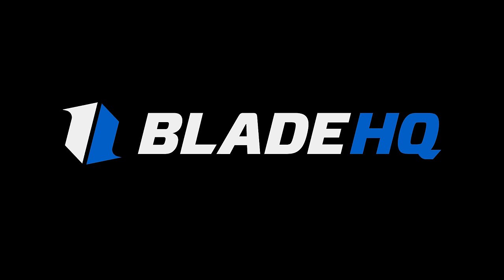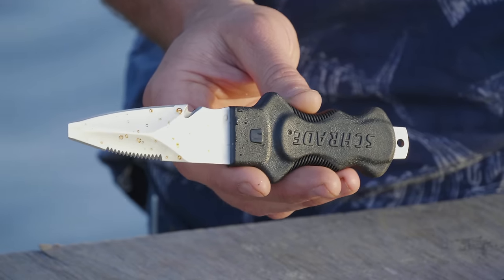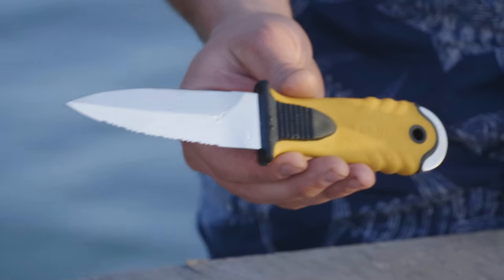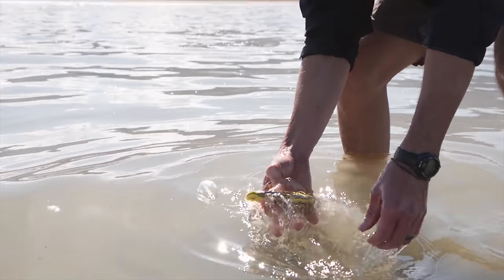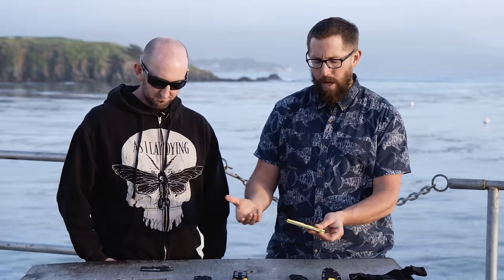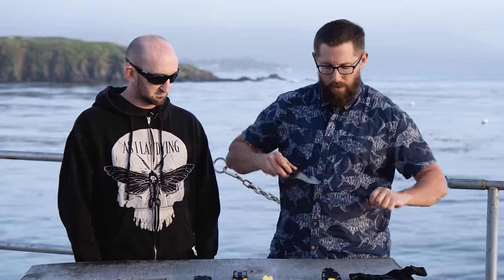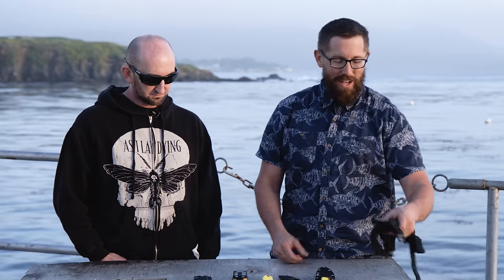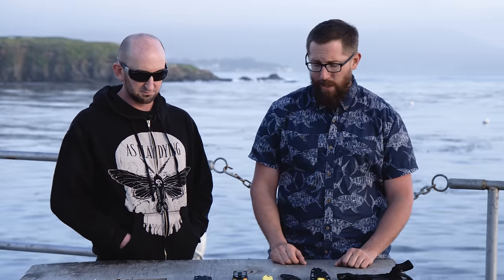Which Dive Knife Should I Buy? | Knife Banter Ep. 54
Zac took a trip down to California to talk to a real expert on dive knives. His name is Luke Immel and boy does he love dive knives. Actually, he loves knives in general.

Thumbnail image taken by Luke Immel.